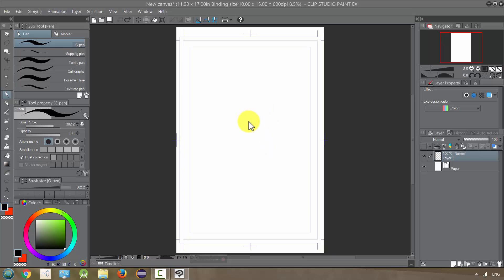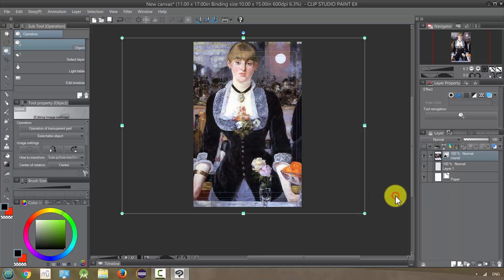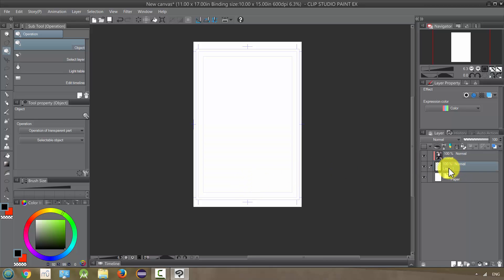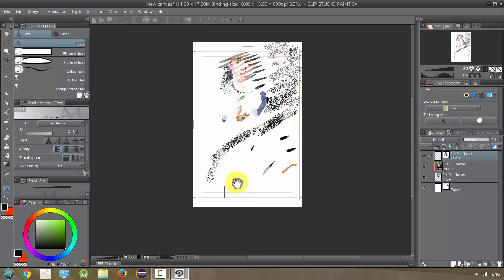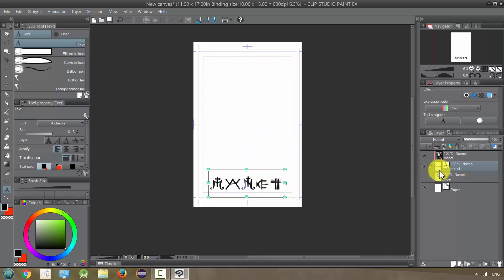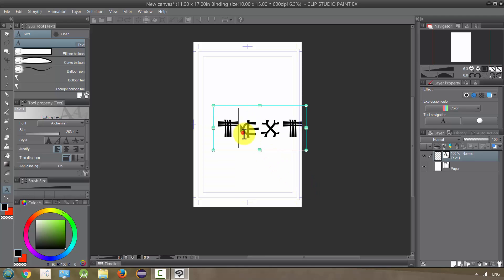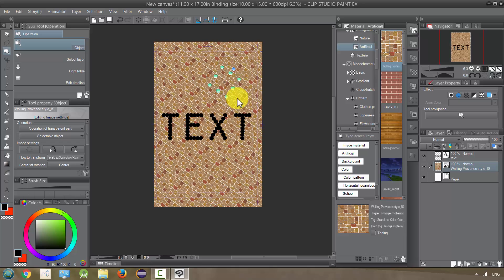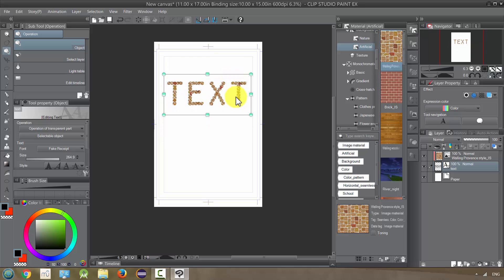Manga Studio 5 / Clip Studio Paint: Layer Clipping